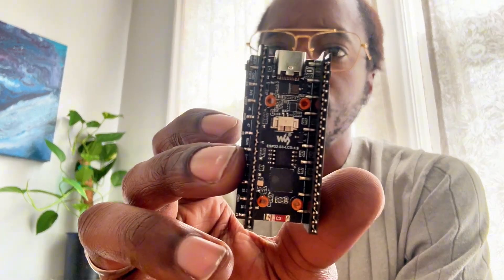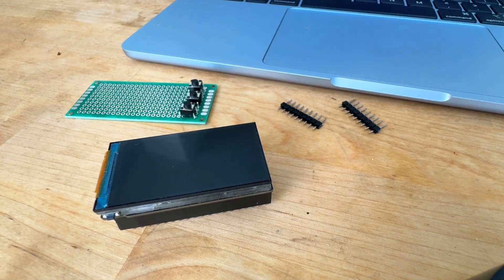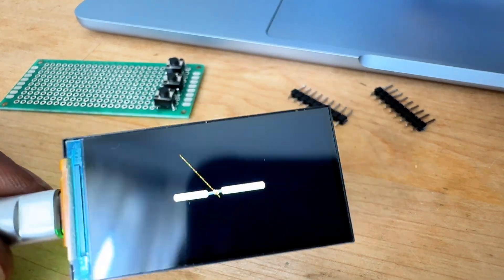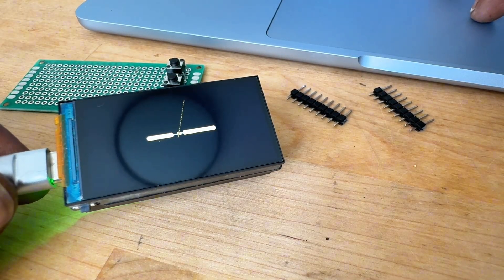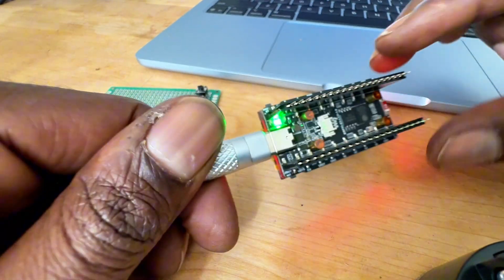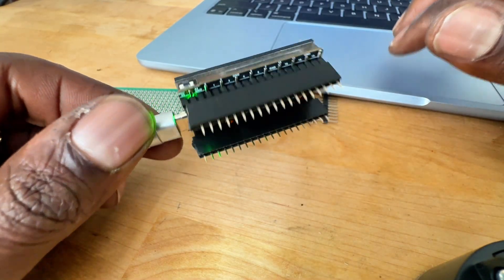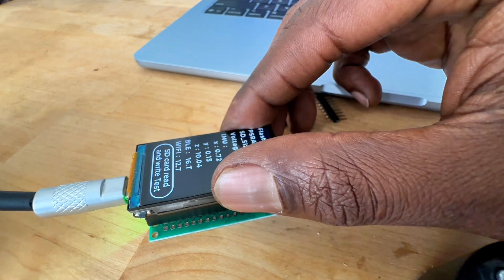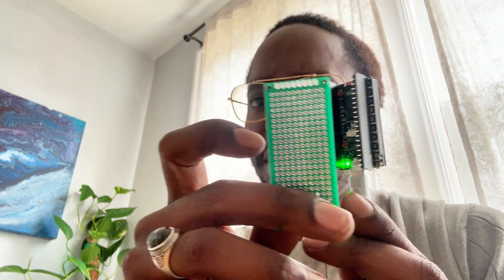Waveshare ESP32-S3 1.9 LCD Overview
Welcome to an in-depth look at the Waveshare ESP32-S3 1.9-inch LCD Development Board! In this video, we'll explore everything you need to know about this compact yet powerful board, perfect for your next IoT, display, or embedded project.

Join us as me unbox and highlight the key features of this Waveshare ESP32-S3 development board, including its integrated 1.9-inch LCD display, Wi-Fi and Bluetooth LE capabilities, and a rich set of peripherals. Whether you're a seasoned developer or just starting with ESP32, this overview will give you a clear understanding of what this board offers.

What you'll learn in this video:
A close-up look at the Waveshare ESP32-S3 1.9 LCD Dev Board.
Key specifications and features of the ESP32-S3 chip.
Understanding the integrated 1.9-inch LCD display.
Exploring the onboard peripherals and connectivity options.
Potential applications and project ideas for this versatile board.
Why this board might be the perfect fit for your next DIY electronics or smart device project.